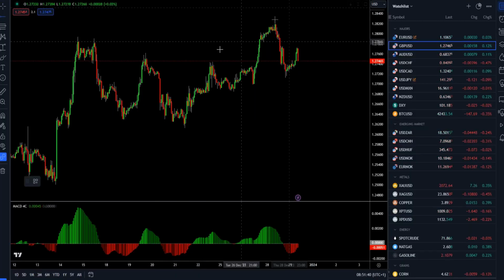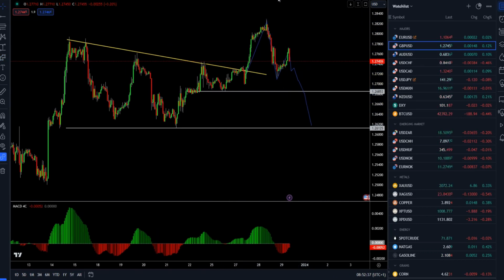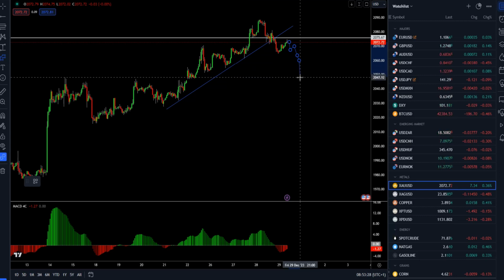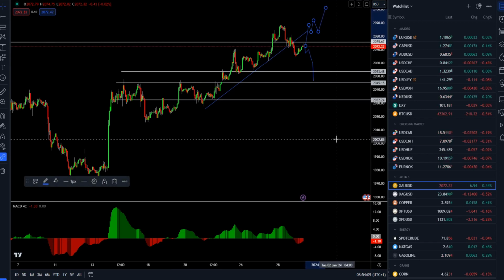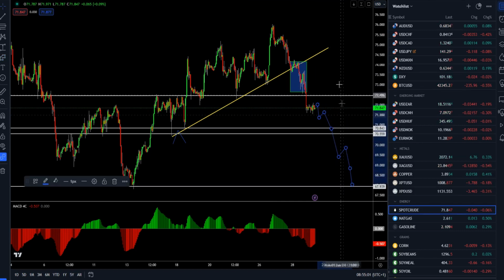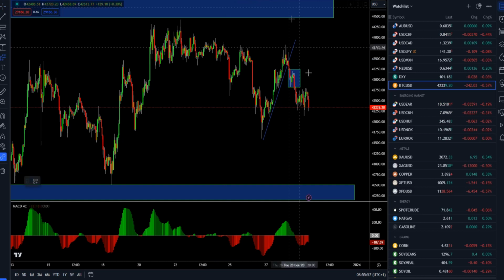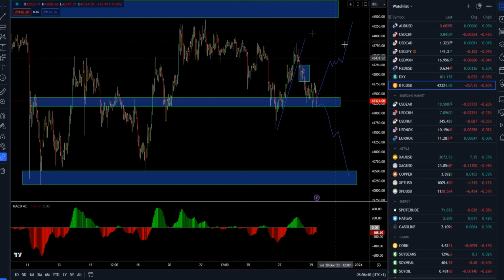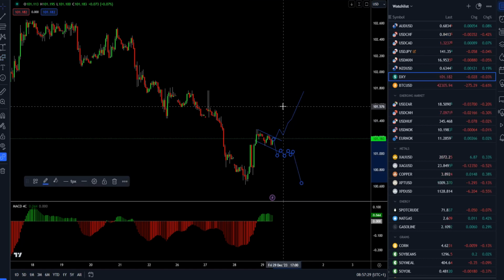Forex forecast 12/29/2023 on GBP/USD, GOLD Crude Oil, Bitcoin and USDX from Petar Jacimovic